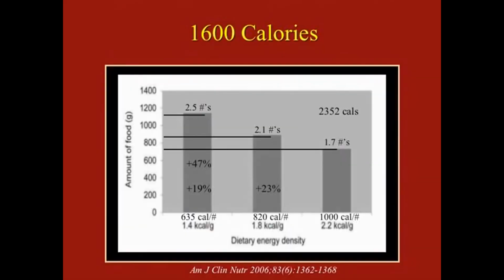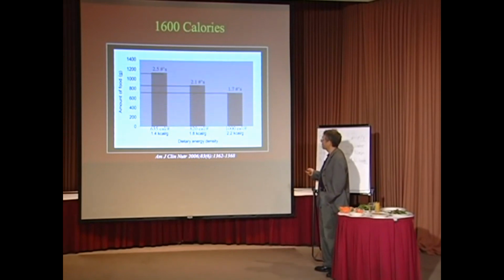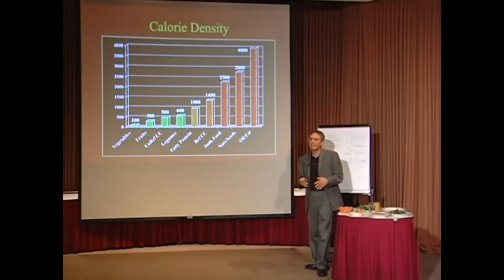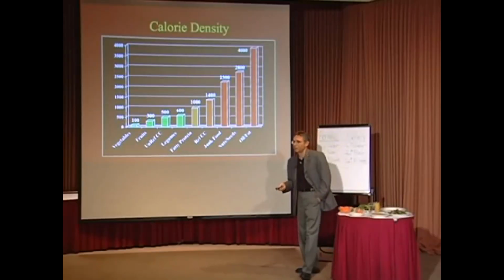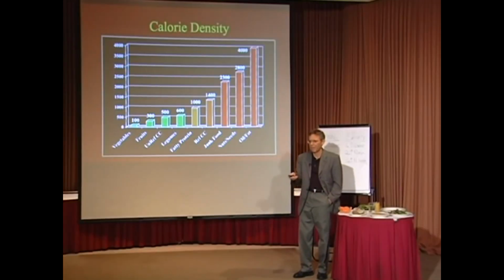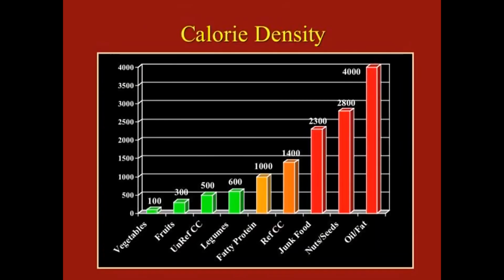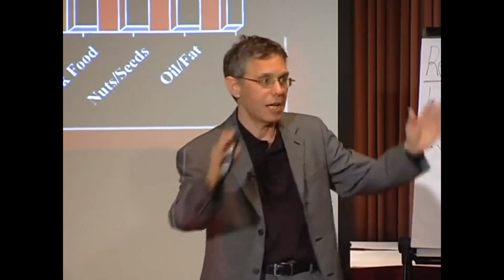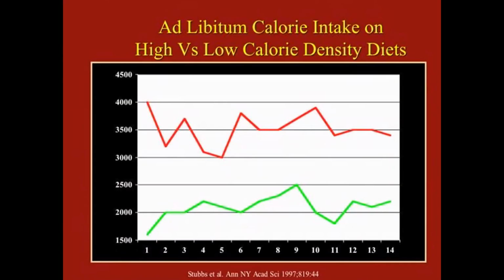Jeff Novak Caloric Density 05